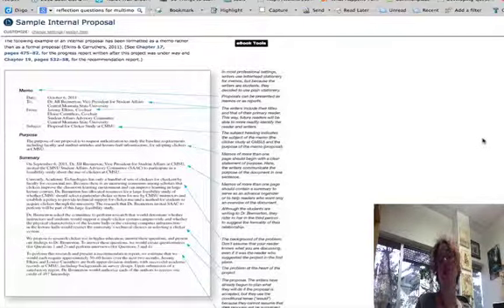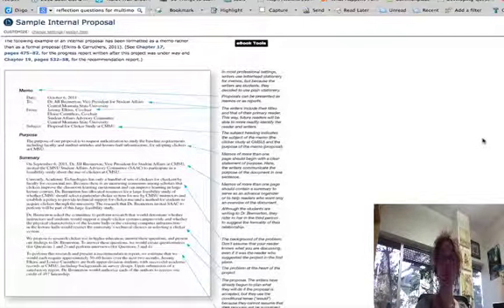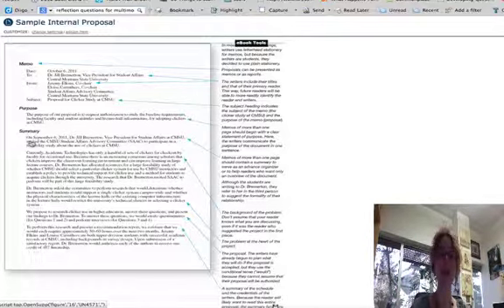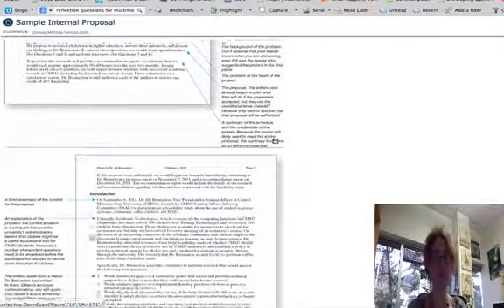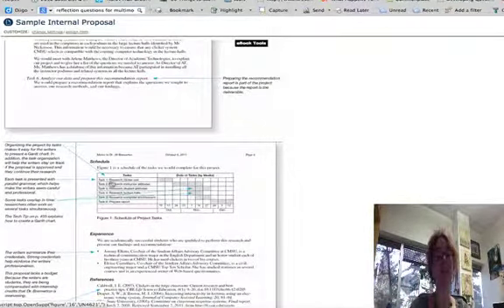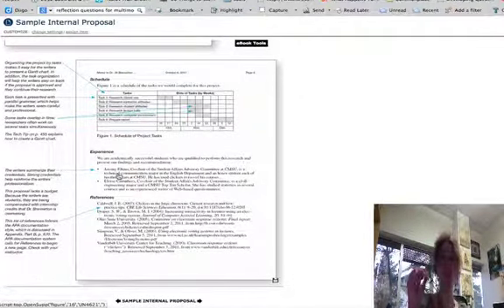class address unit 3 proposal